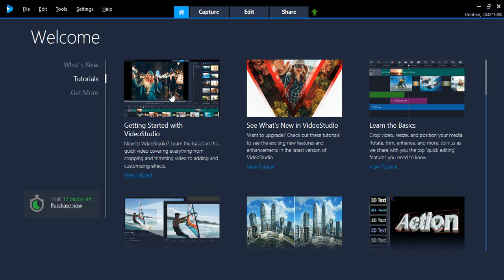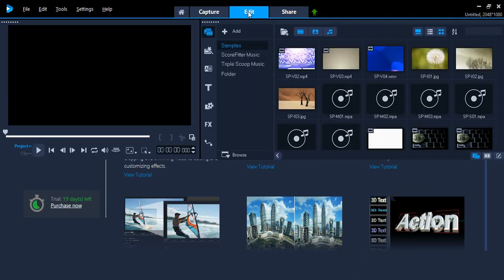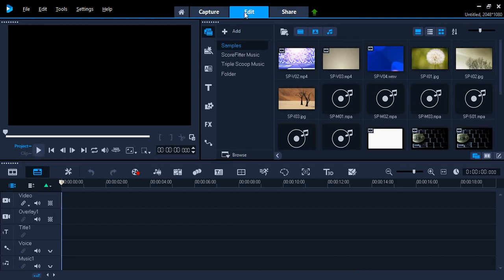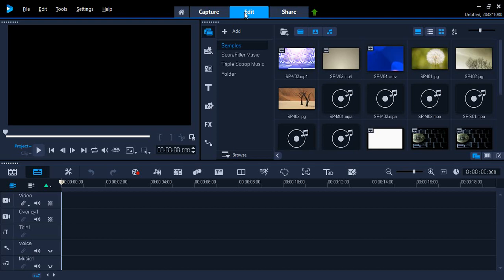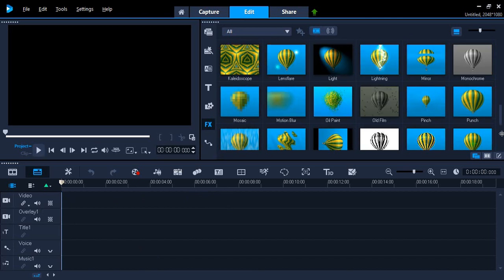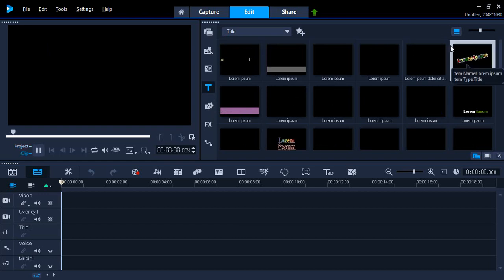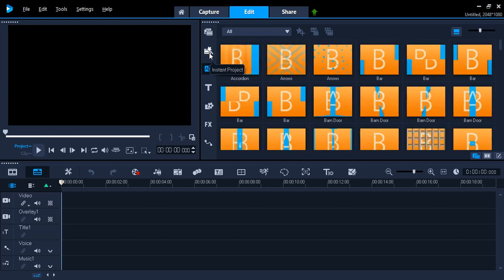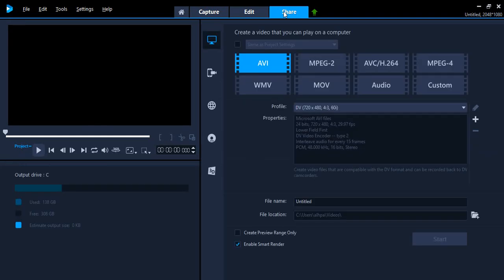Corel Video Studio. A 2019 Review and Walk through.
FREE MONEY APPS!

MONEY LION PLUS
and start investing!

IBOTTA.
Sign Up to Get Discounts From Your
Favorite Store 10 dollar Sign Up Bonus.

STASH
Investment app get 5 Dollars with Subscription.

SWAGBUCKS
Save Big Online Shopping

AIRBNB
Get $40 off your first adventure.

DAY TRADING, and CRYPTO THE MUST HAVE

TRADING VIEW
My Favorite Charting Software.
Set Up Alarms for Support Resistance lines and many Indicators.

BEST BINARY OPTIONS TRADER
(For Non U.S. Citizens)

BEST BINARY OPTIONS TRADER U.S.A.